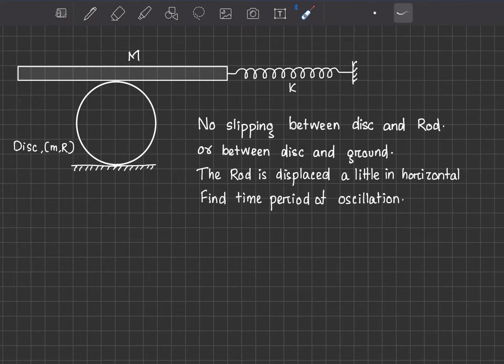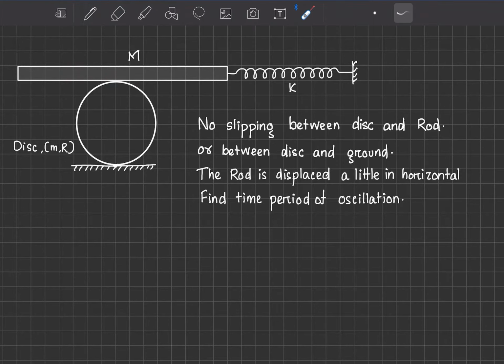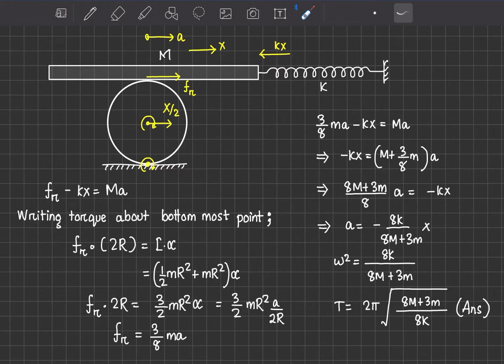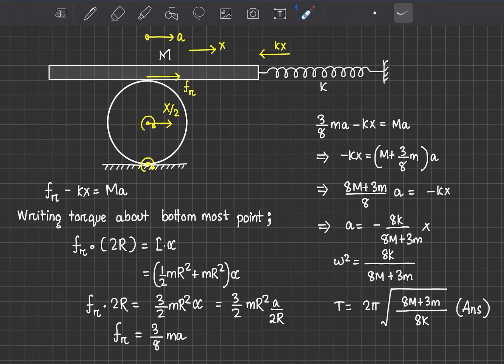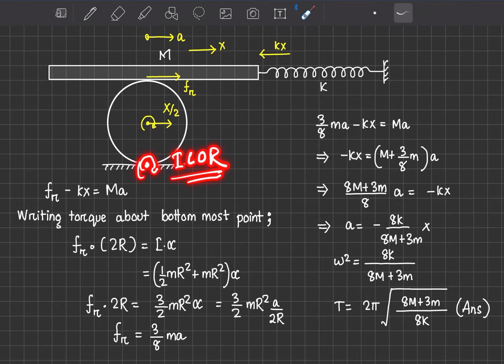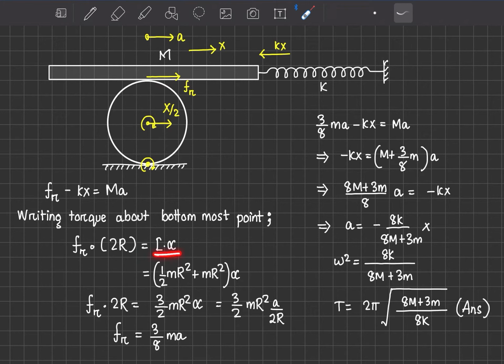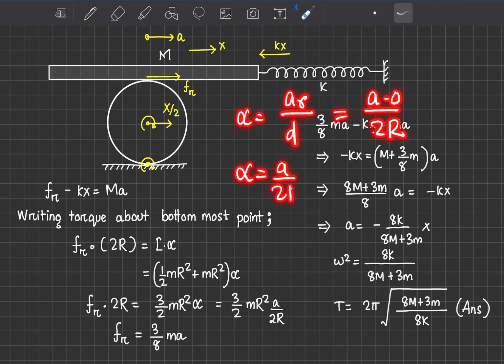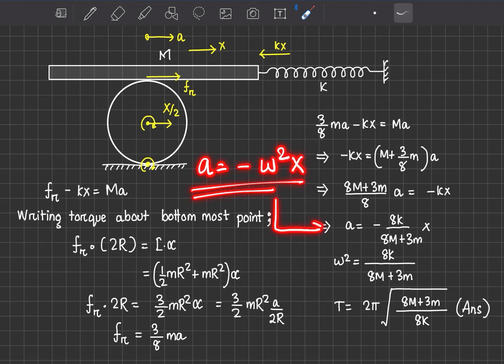SHM time period problem 2 ( Using Force method)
A rod (mass M) is resting over a disc (mass 'm' radius 'r'). There is no slipping anywhere. The rod is displaced a little in horizontal and released. Find the time period of oscillation of the system.